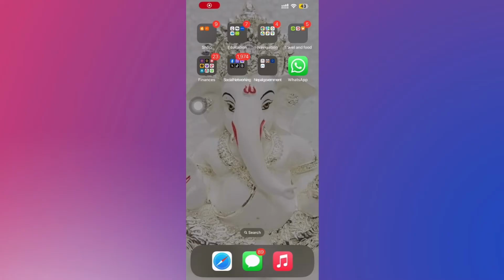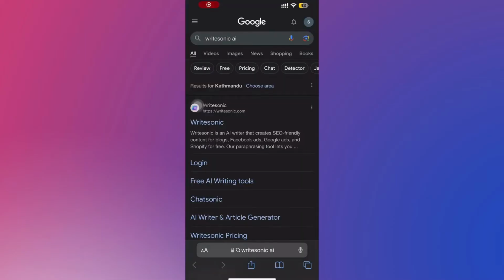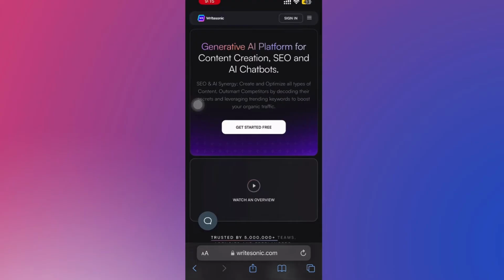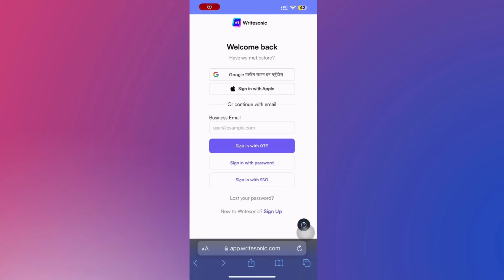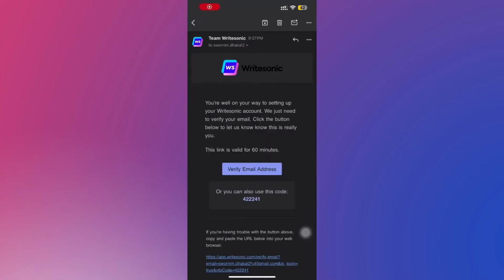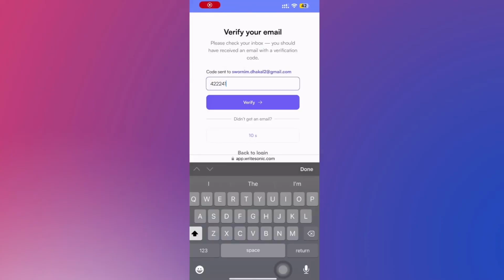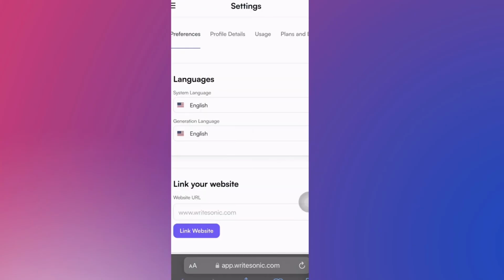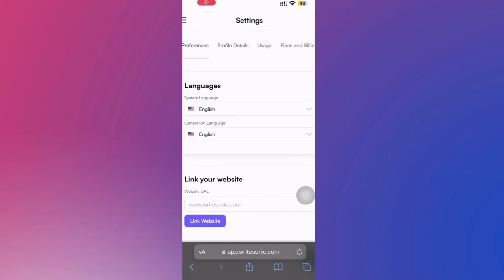How To Change Language In WriteSonic AI 2024?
Customize your writing journey with ease! In this tutorial, we'll walk you through the simple steps of changing the language on Writesonic. Whether you're multilingual or prefer a specific writing style, watch now to enhance your writing experience and unleash the power of AI in your preferred language.